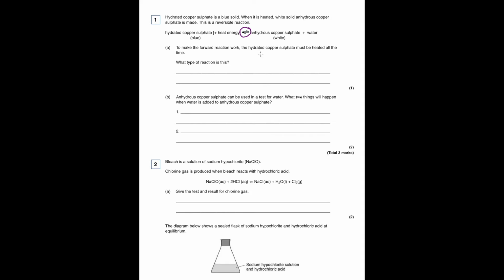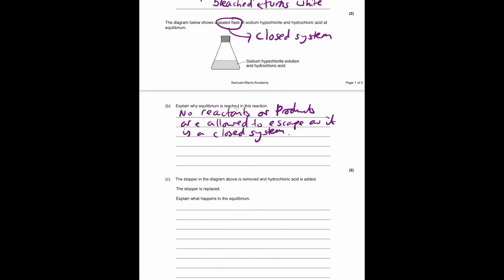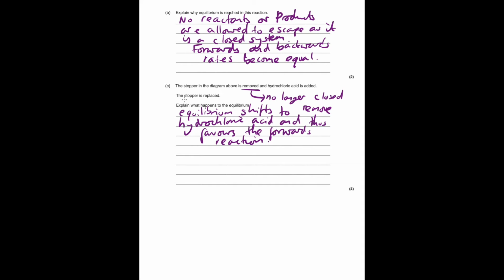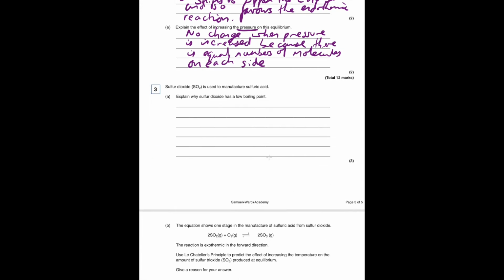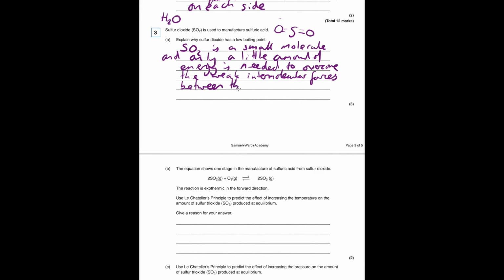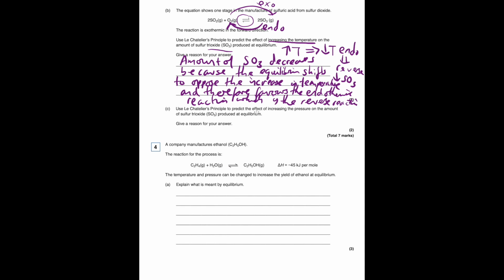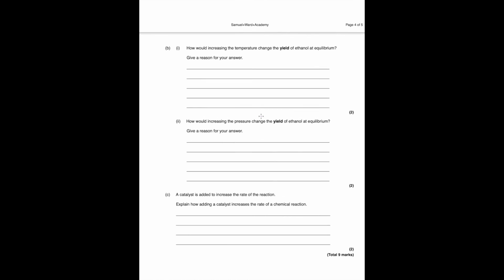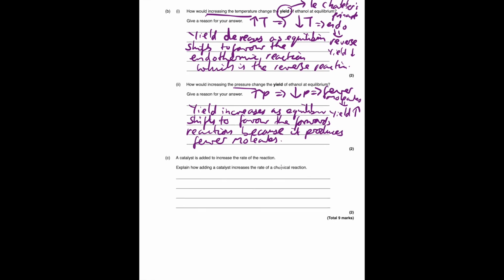Year 11 Dynamic Equilibrium Exam Q NBA